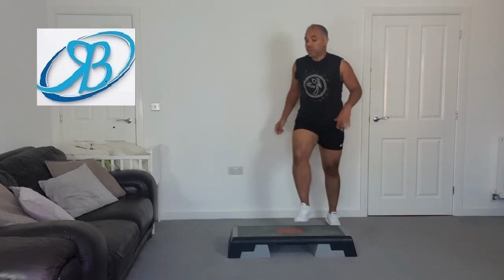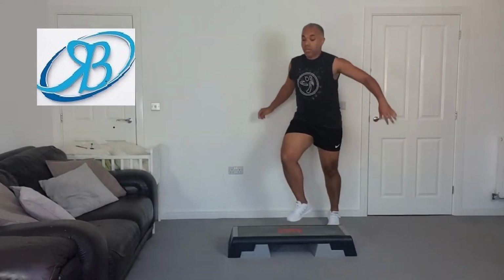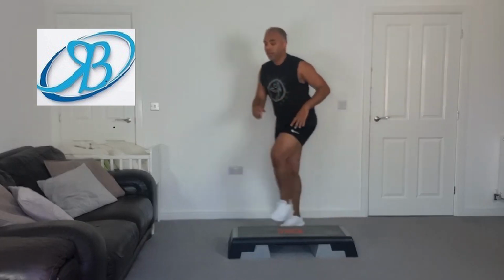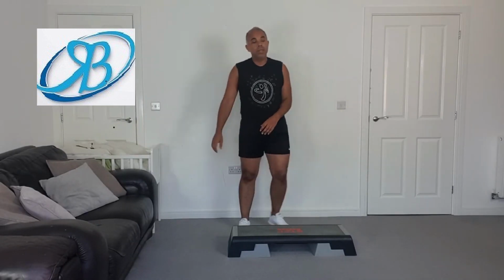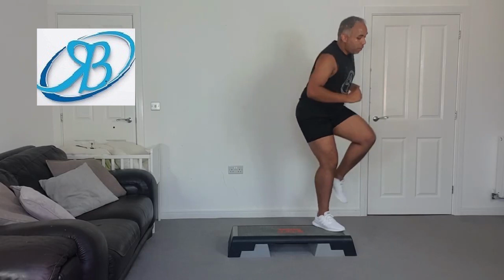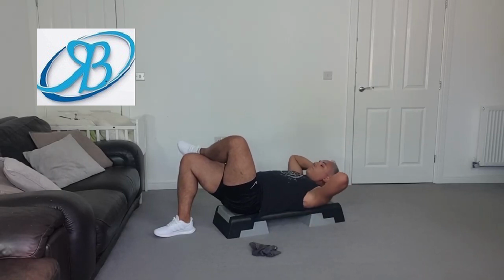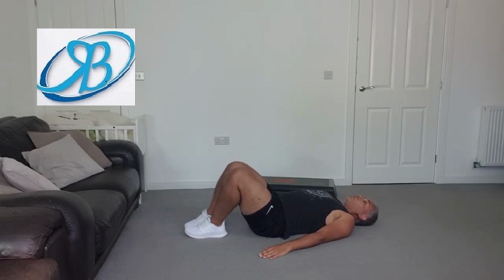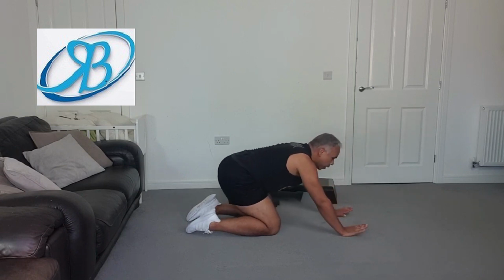STEP & TONE Workout #03 | 50 Minute Step Aerobics Workout | Rebourne Fitness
STEP CONDITIONING WORKOUT by Rebourne Fitness. This bodyconditioningworkout can be enjoyed by all levels. Simply follow the exercises and work as hard as you want, or can. If you need a rest at any time please be sure to take one. Homeworkouts are a great way for everyone to add a bit of activity in your day. This video is a fullbody total body toning workout - a complete all over blitz to help with over fitness, strength and conditioning. Have Fun!

Rebourne Fitness strongly recommends that you consult with your physician before beginning any exercise program.  You should be in good physical condition and be able to participate in the exercise.

You should understand that when participating in any exercise or exercise program, there is the possibility of physical injury. If you engage in this exercise or exercise program, you agree that you do so at your own risk, are voluntarily participating in these activities, assume all risk of injury to yourself, and agree to release and discharge Rebourne Fitness from any and all claims or causes of action, known or unknown, arising out of Rebourne Fitness negligence.

Welcome to The Rebourne Fitness channel! Packed with FUN workouts designed for EVERYONE. We strongly believe in fitness for EVERYONE, free of judgements and a safe space for EVERYONE to find their path towards health, fitness and self love! In order to get to where you want to go you have to embrace the awesome person that you are in body, mind and soul! Let go of your inhibitions and dance, step, sweat and tone with us! Whether you’re a complete beginner, fitness enthusiast or fitness instructor you can find something here for you!

Rebourne Fitness holds no rights to the music as this remains with the artists.  Enjoy the music and enjoy your workout!